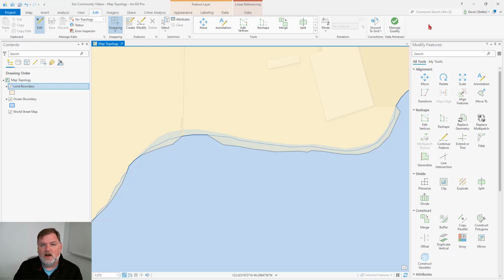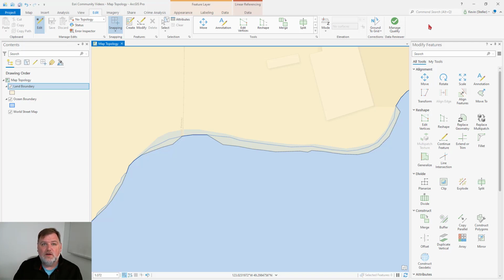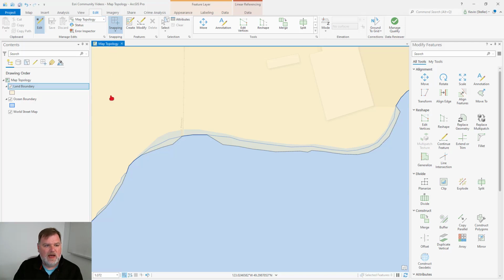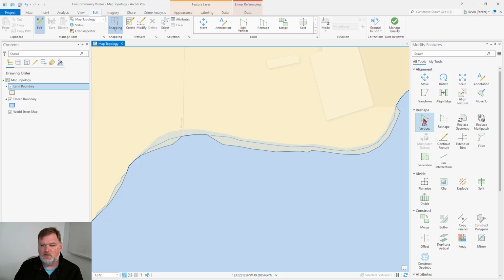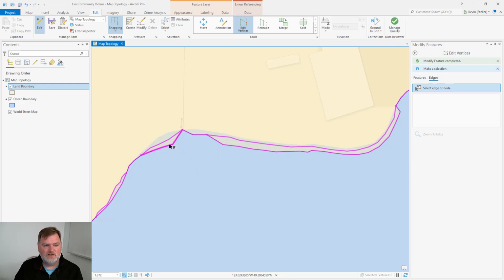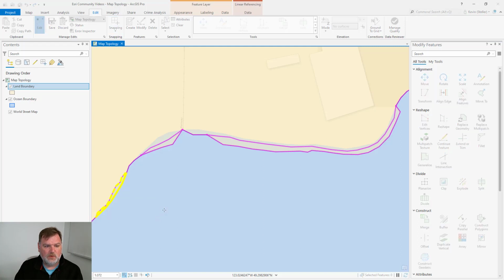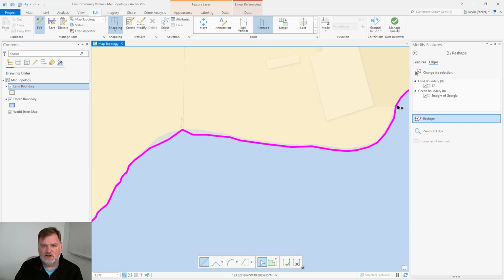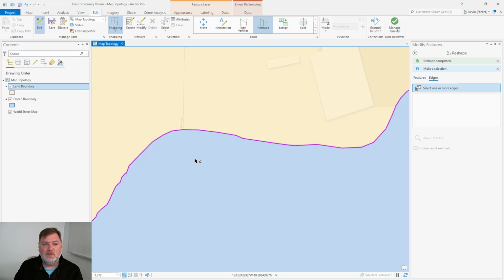Edit like a Pro: Preserve Data Integrity Using ArcGIS Pro Map Topology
When we need to update our data, maintaining connectivity and data integrity is critical. Learn how to leverage ArcGIS Pro map topology to modify the shared geometry in your data and maintain data integrity while editing.This video was recorded with ArcGIS Pro 2.9 in February 2022For further ArcGIS Pro editing training, check out Esri's Creating and Editing Data with ArcGIS Pro course: